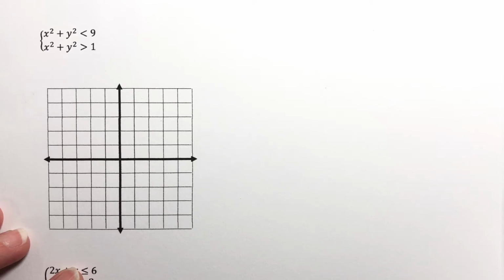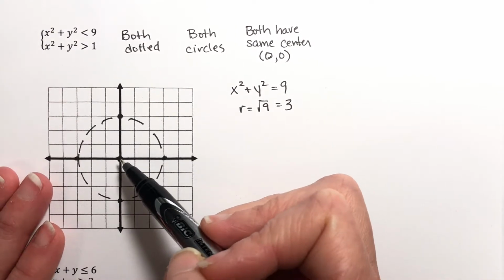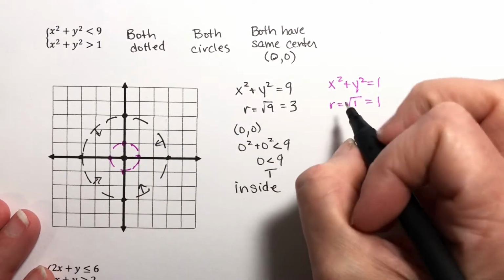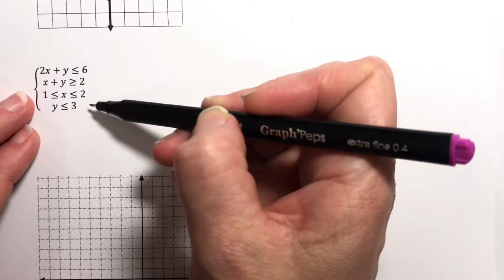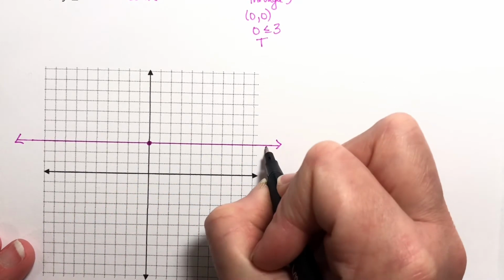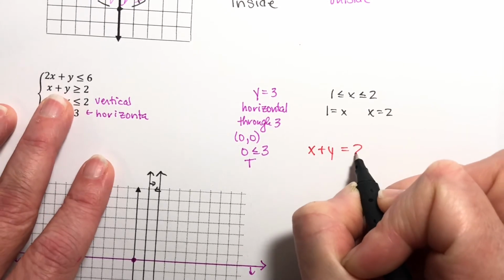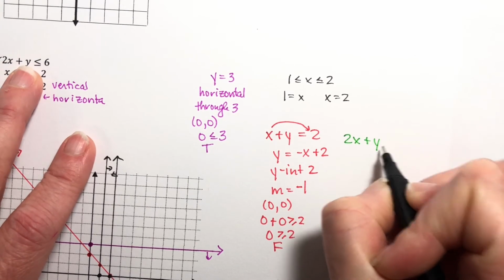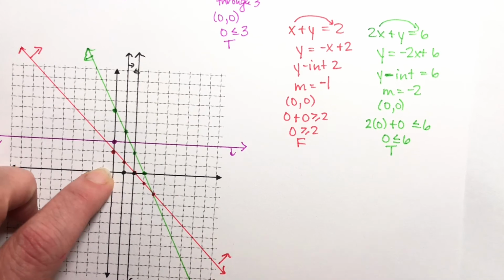(1314) Section 5.5 Systems of Inequalities Part 3/4